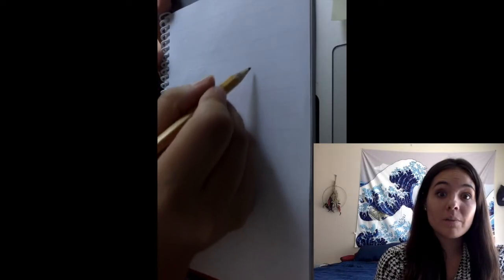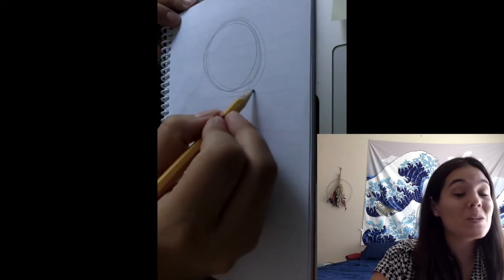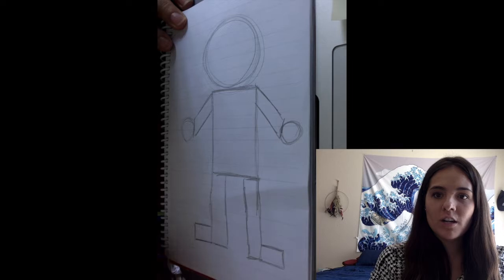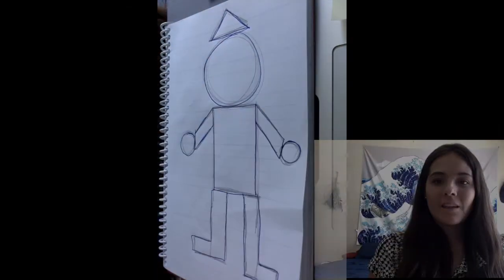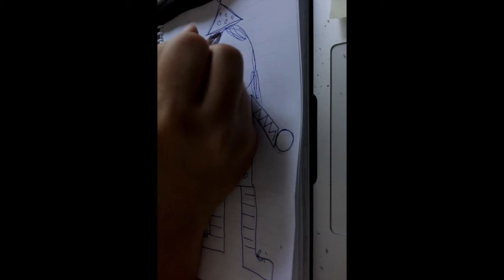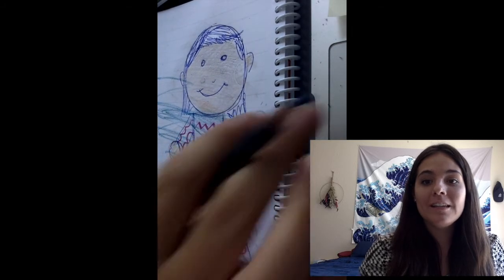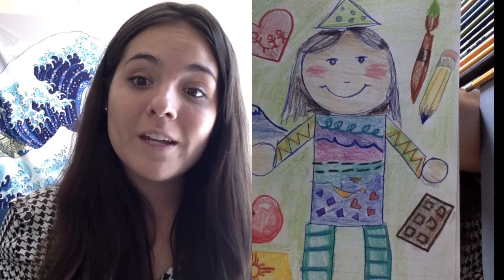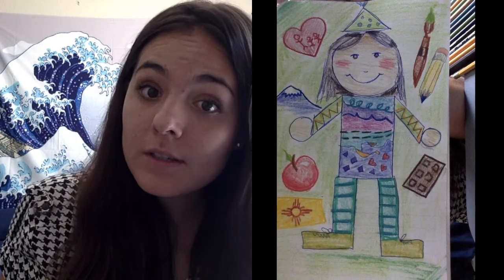Week One 3rd, 4th & 5th Lesson: Portrait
This is our first art lesson. Remember, you can always go back and watch the video as many times as you would like.  If you need help, ask an adult.
Our Objectives (the things I want to see in your artwork) are:
1.  I can draw at least three different kinds of line.
2.  I can draw at least four different shapes.
Vocabulary:
Line
Shape
Art tools
Symbols
When you finish your artwork, please either take a picture or save your artwork so you can show me in our next art class.  Eventually, I will show you how to turn your assignments in.